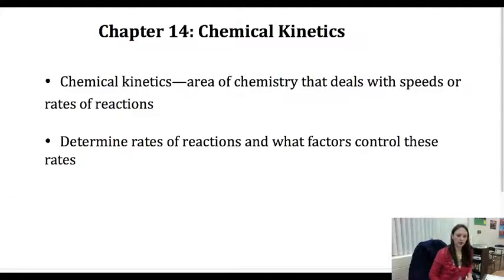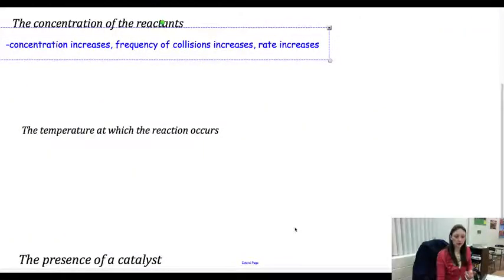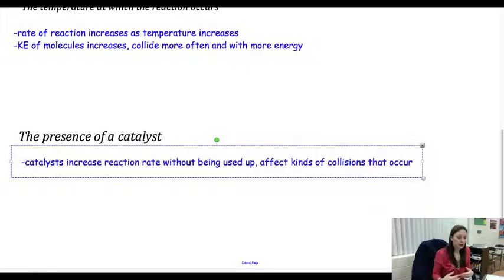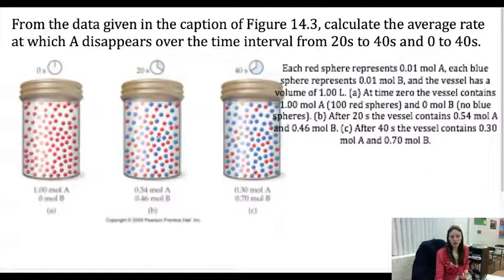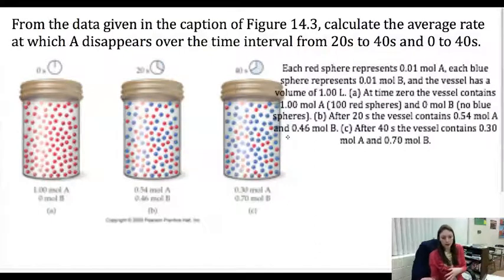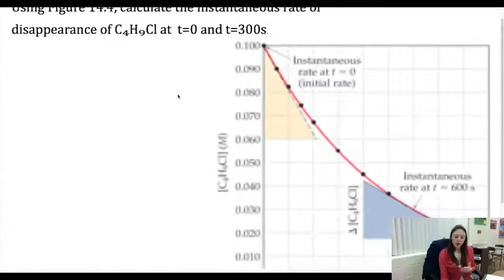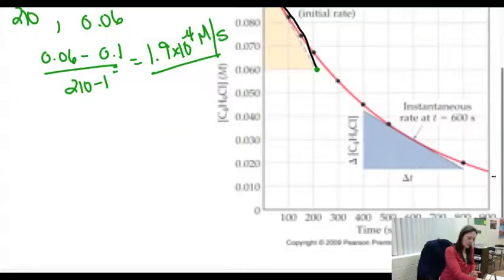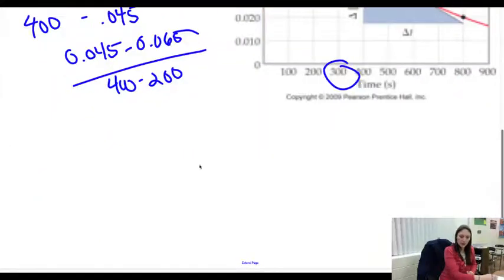Rates of Reactions